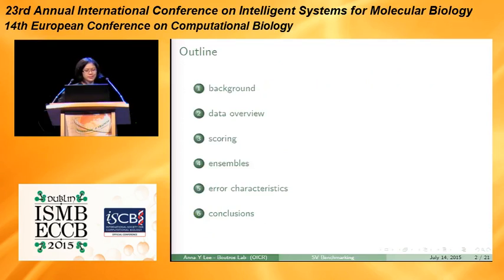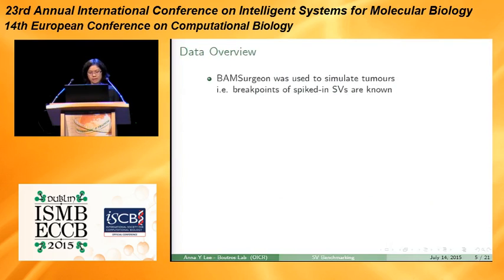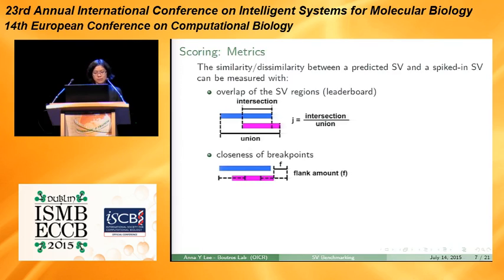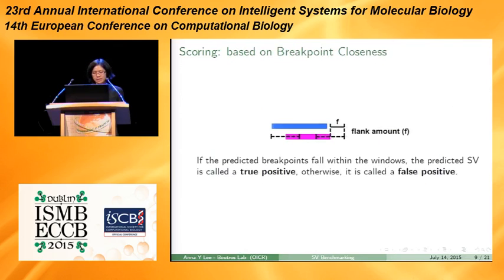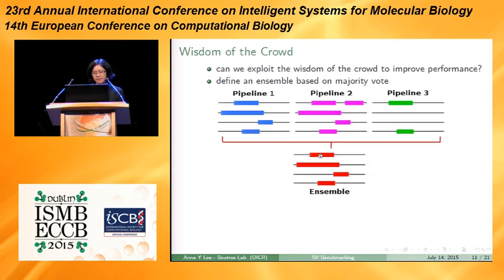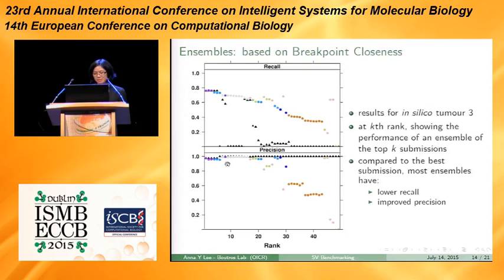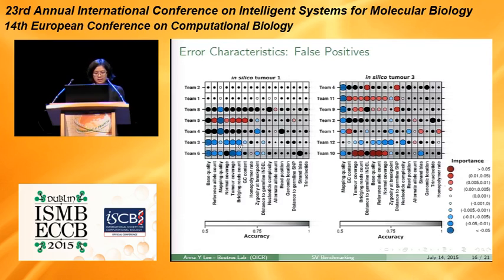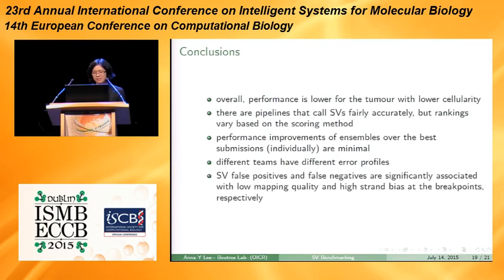SS04-B - Structural Variant Detection in DNA - Anna Y Lee - Special Sessions - ISMB/ECCB 2015